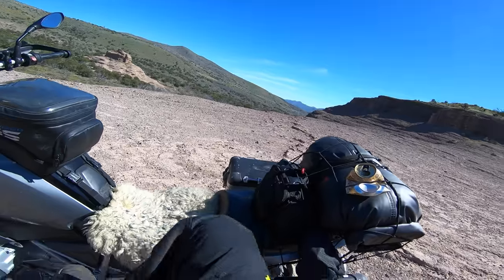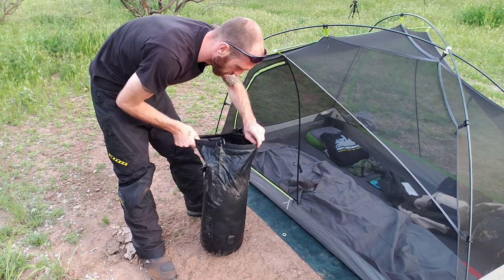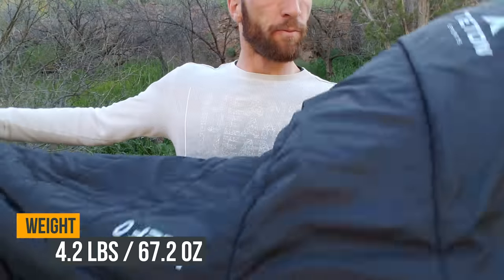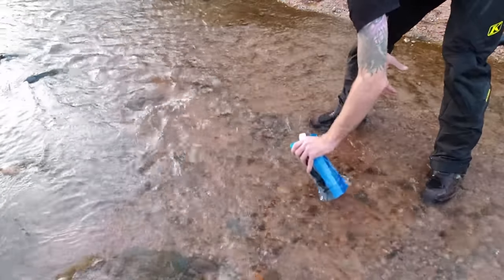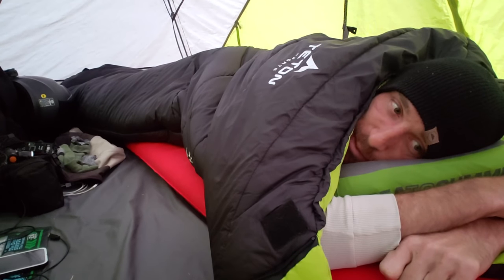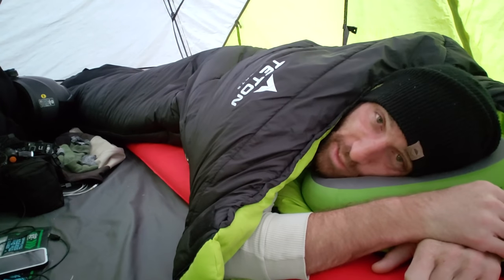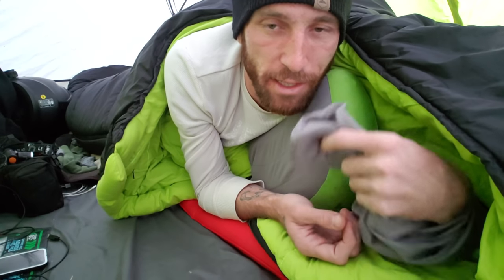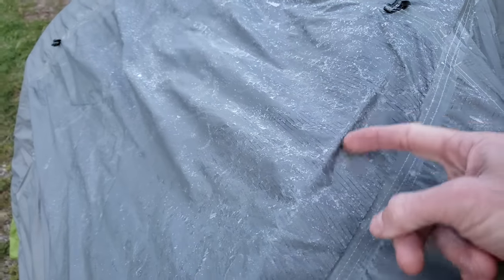Hot Spring ADV Motorcycle Camping & Review of Teton LEEF 0 Sleeping Bag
Time for another adventure (Part 3)! I have some new gear to test out so I am riding out to some hot springs while testing out the new gear. During this 4 part motorcycle adventure camping trip I will be testing and reviewing a different piece of gear in each video.

In this third part of the ride I will be testing out the Teton Sports LEED 0 degree mummy sleeping bag  (linked below) as we settle into camp for the night, make a fire and deal with some unexpected guests.

The wild flowers are blooming in the Arizona desert and it is the perfect time to take an ADV motorcycle ride before the weather gets too hot.

As far as the sleeping bag goes,  if you are in the market for a new sleeping bag there are three that I would recommend depending on your situation:
- For hot and humid weather I would go with the Travelpak 2 from Snugpak
- For normal reasonable warm to cool weather the Teton Sport Trailhead Ultralight
- And for cooler to cold temps, or if you are just a cold sleeping and can afford the extra bulk of this bag, the comfort is totally worth it by the way, I would and am going with the Teton Sport LEEF 0 deg

OTHER VIDEOS IN THIS SERIES:
Part 3: You Just Watched It